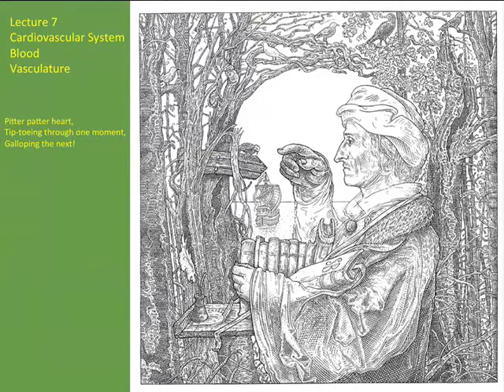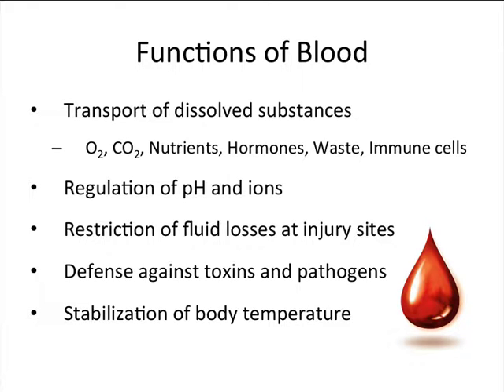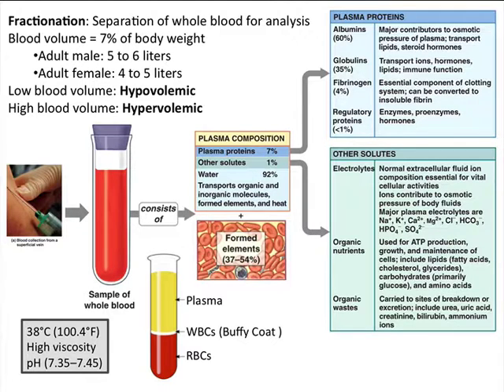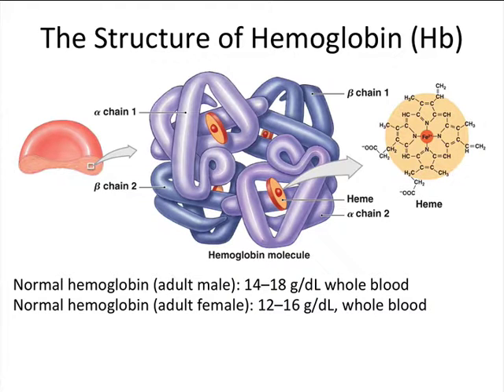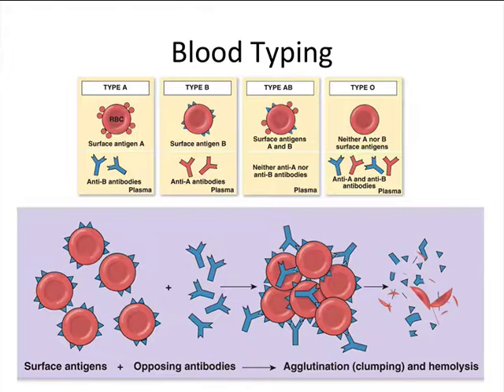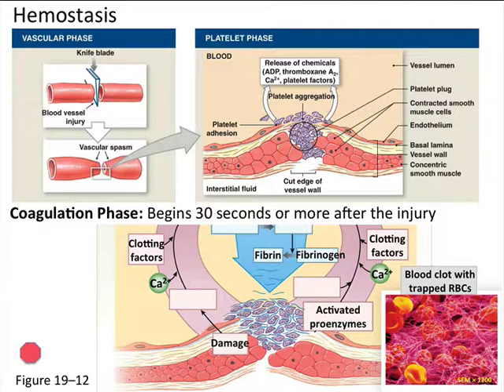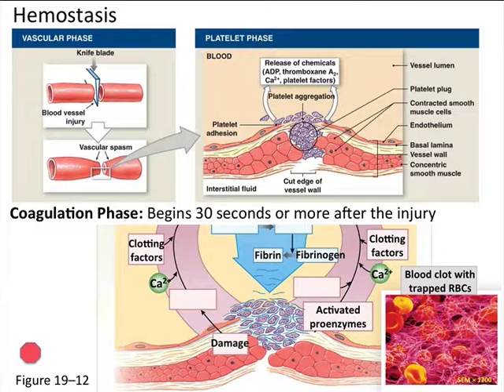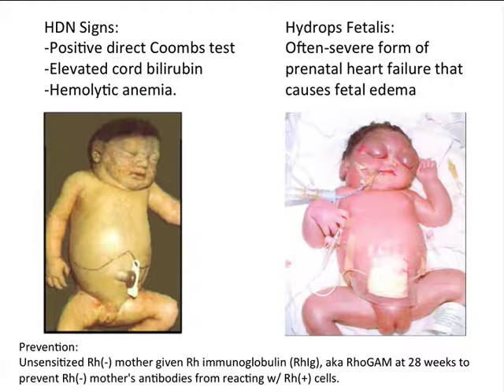Lecture 18 (032717): Cardiovascular pt1 - Blood